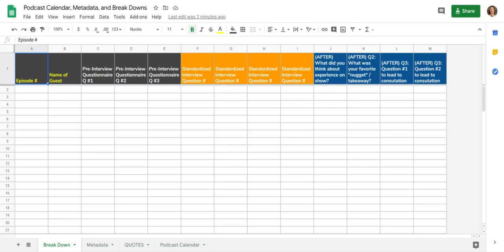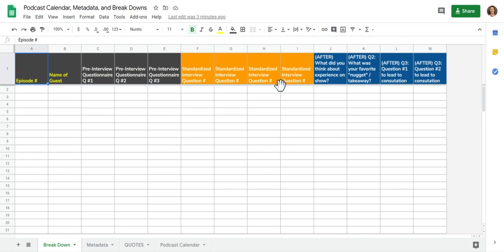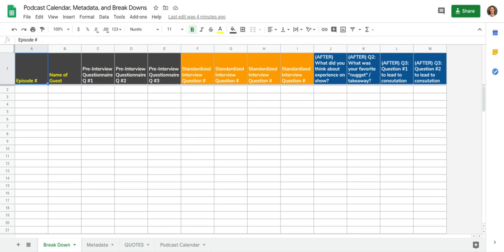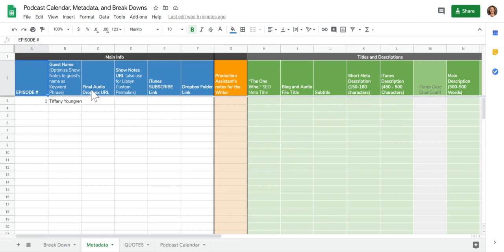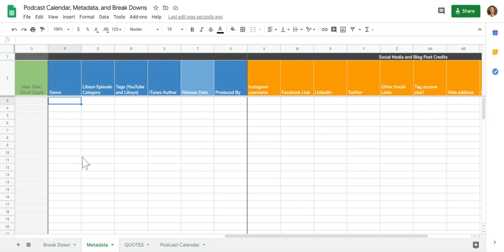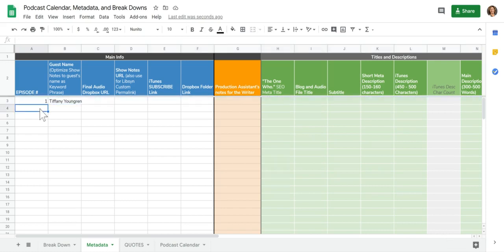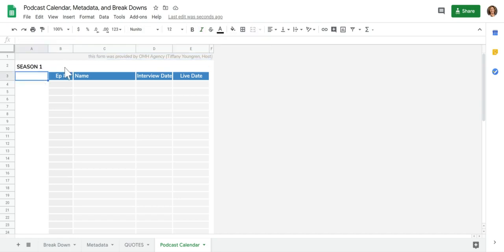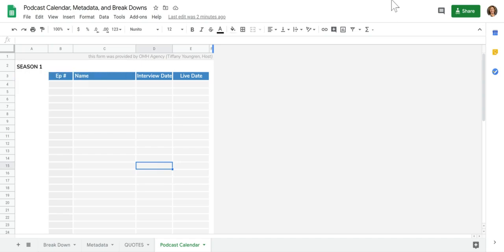Podcast Calendar, Metadata, and Break Downs Google Sheets